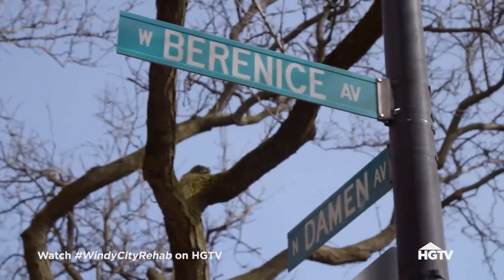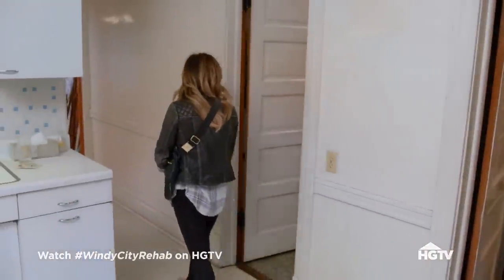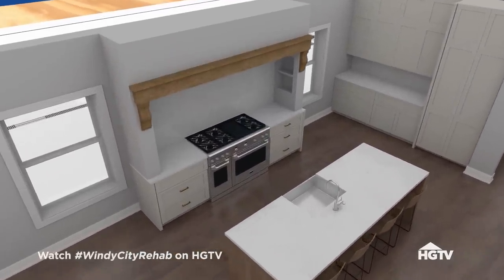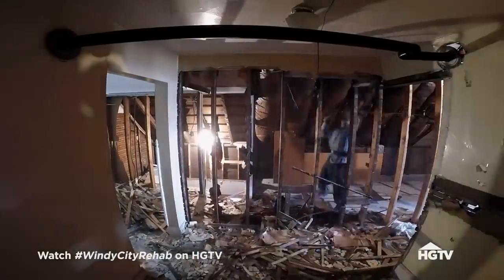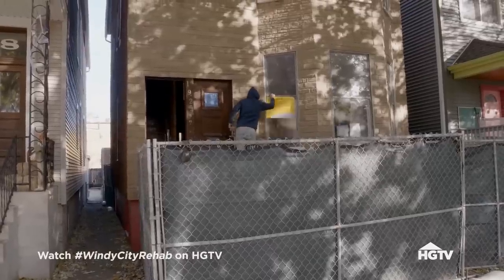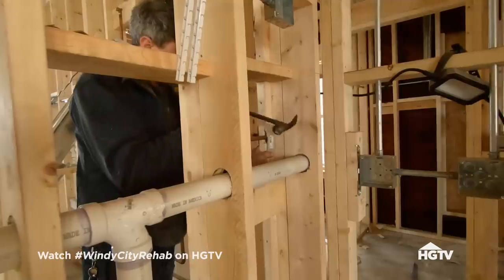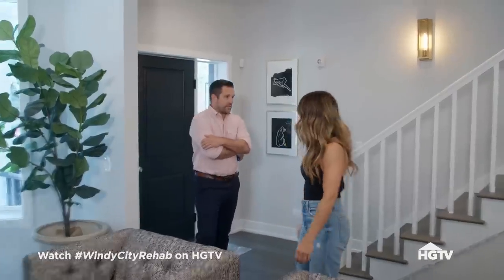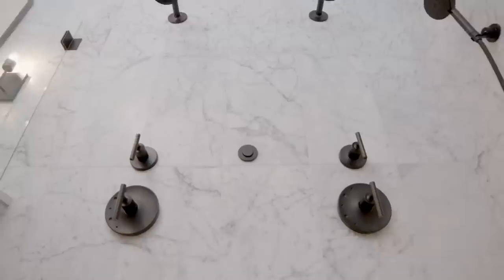Will Structural Issues Derail This Modern Renovation? | Windy City Rehab | HGTV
A new project in the North Center neighborhood is an opportunity for Alison to get the business under control. But when it's revealed the house has major structural issues, Alison races to get the project back on track.

Interior designer Alison Victoria combines upscale design with a passion for her hometown as she buys and restores old homes in Chicago. For these neglected homes in historic neighborhoods, she works to restore dignity to the homes while adding more square footage, style and modern twists. But each house has a past, and she never knows what challenges lie hidden beneath the decades of paint and plaster.